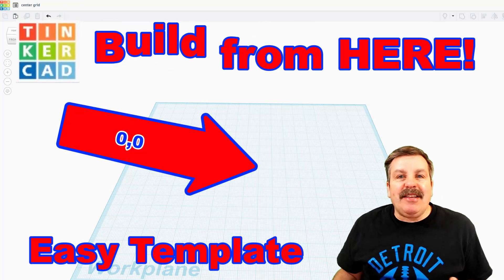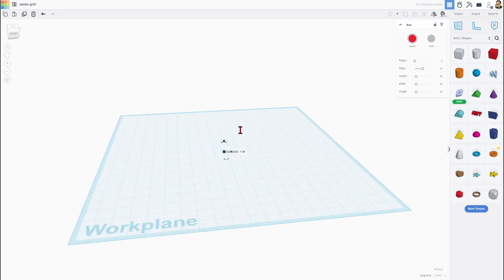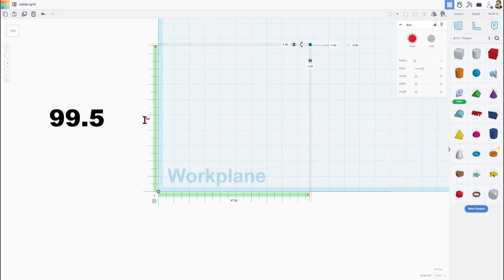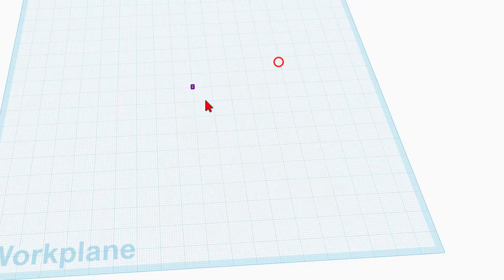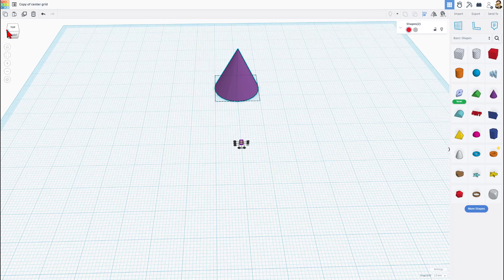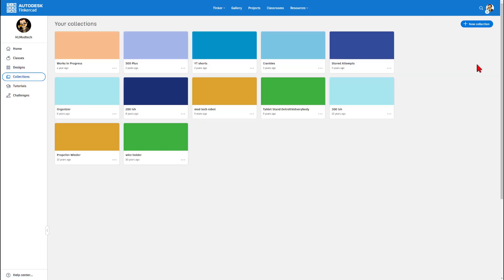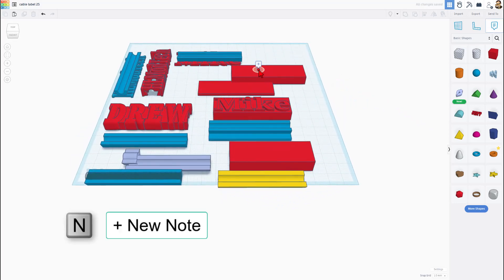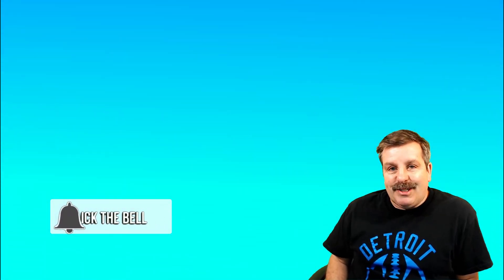Tinkercad Template & Collection Tricks! Work Smarter Build from Center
Tinkercad Template & Collection Tricks! Work Smarter and Build from the Center of your design!   A user asked how to build from 0,0 in Tinkercad.  Here is how I would solve it. Hope you find them useful. Have a glorious day and keep Tinkering!